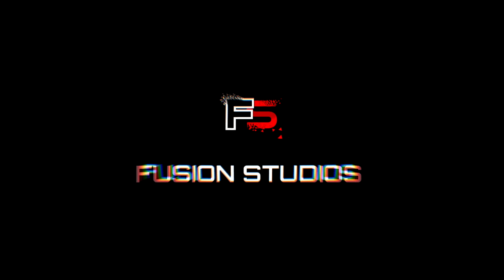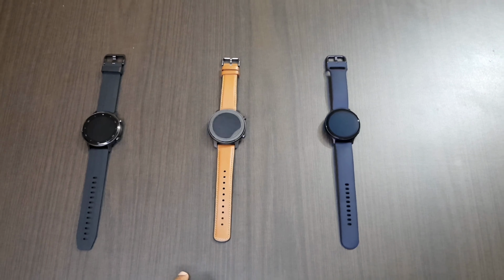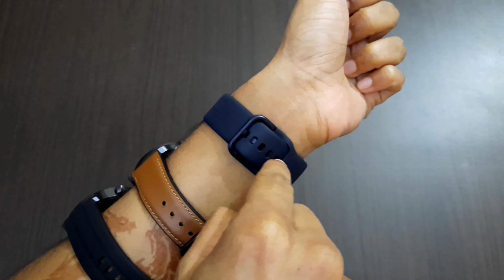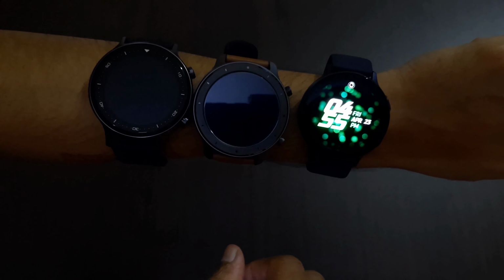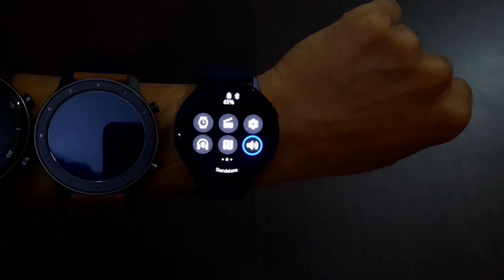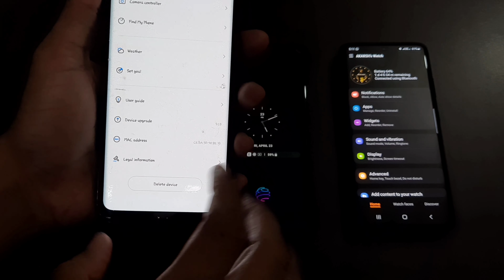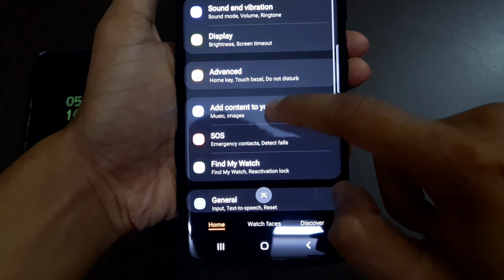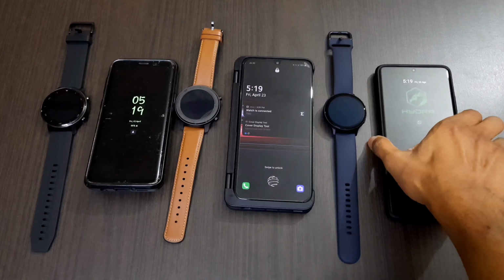Samsung Galaxy Active 2 Vs Amazefit GTR Vs Realme Watch S | Detailed Real Life comparison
The Samsung Galaxy Watch Active 2 (stylized as Samsung Galaxy Watch Active2) is a smartwatch developed by Samsung Electronics, running the Tizen operating system. The Active 2 was released in two sizes, 40mm or 44mm, and two connectivity formats, either Bluetooth or LTE capability. The LTE version functions as a standalone phone and allows a user to call, text, pay, and stream music or video without a nearby smartphone.

A lot of people like to wear a more formal looking watch to their workplace and a fitness tracker to the gym. The Amazfit GTR looks to marry the two with a great degree of success. The Amazfit GTR has a sharp, 1.39-inch AMOLED display that boasts of 326-ppi pixel density. This watch has a round dial with a stainless steel body measuring 47.2 mm in diameter. Despite the steel construction, the company has managed to keep its weight under 50 grams. A fitness product keeping its weight in check is a good start. The watch is extremely comfortable to wear for long hours and the strap material doesn’t cause sweating or skin irritation.
Realme Watch S comes with 1.3 inches IPS LCD capacitive touchscreen providing 360 x 360 pixels. The device comes with a 49.1% screen-to-body ratio that provides 278 PPI density and protected by Corning Gorilla Glass. Realme Watch S consists of a 5.0 Bluetooth version with a messaging feature such as Email and IM. The sensors include Accelerometer, heart rate, and SpO2. The device is fueled with a Non-removable Li-Ion 390 mAh battery + Wireless charging. It is available in a single color Black. The dimension of the smartwatch is 47 x 47 x 12 mm and it weighs 48 grams. The smartwatch is built with a glass front, aluminum frame, and plastic back while it is IP68 dust/water-resistant.

Link to buy is given below -:

Samsung Galaxy Active 2

Samsung Galaxy Active 2 Watch -Aluminium, 44 mm (Black) :

Samsung Galaxy Watch Active 2 (Bluetooth, 44 mm) - Silver, Aluminium Dial, Silicon Straps :

Samsung Galaxy Watch 3 45mm Bluetooth (Mystic Silver),SM-R840NZSAINS :

Samsung Galaxy Watch Active 2 (Bluetooth, 44 mm) - Black, Aluminium Dial, Silicon Straps with Buds+ :

GetTechGo Magnetic Milanese 20mm Strap Compatible with Samsung Galaxy Watch 3 41mm,Galaxy 42mm,Active,Active 2/AmazeFit BIP,Lite,GTS,GTR (42mm)/RealMe Classic,Fashion & watches with 20mm Lugs-Black :

GetTechGo Soft Silicon 20mm Strap Compatible with Samsung Galaxy Watch 3 41mm,Galaxy 42mm,Active,Active 2/AmazeFit BIP,Lite,GTS,GTR(42mm)/RealMe Classic,Fashion & watches with 20mm Lugs Wine Red :

GetTechGo Soft Nylon 20mm Strap Compatible with Samsung Galaxy Watch 3 41mm,Galaxy 42mm,Active,Active 2/AmazeFit BIP,Lite,GTS,GTR(42mm)/RealMe Classic,Fashion & watches with 20mm Lugs-Tricolor :

V-TAN 20mm Leather Plus Silicone

20mm Watch Straps Compatible with Samsung Galaxy Watch 42mm/Galaxy Watch Active/Active2 Bands Soft Silicone Sport Wristbands Watch Strap 91015 (Multicolour;Size Small) :

Zitel® Charger Dock Compatible with Samsung Galaxy Watch Active 2 40mm / 44mm & Active 1 40mm - USB Watch Charging Cable 3.3ft 100cm - Black :

Sankel Replacement Charging Cable Dock Cradle for Samsung Galaxy Watch Active Sm-R500/galaxy Watch Active 2 40mm Sm-R830 and 44mm Sm-R820 (Black) :

Huami Amazfit GTR

Huami Amazfit GTR Stainless Steel (47mm) :

Huami Amazfit GTR Glitter Edition (42mm) :

Acm Watch Strap Stainless Steel Metal 20mm Compatible with Huami Amazfit Gts 2 Mini Smartwatch Belt Luxury Band Royal Black :

ACUTAS® Milanese Loop Stainless Steel Metal Replacement Wristbands for Fitbit Versa (Black) (Size:Large) :

Acm Watch Strap Stainless Steel Metal 22mm Compatible with Huami Amazfit GTR 2 Smartwatch Belt Matte Finish Luxury Band Silver :

Realme Watch S

ogtech Screen Protector Compatible with Realme S Watch [9H Hardness Screen Guard Better Than Tempered Glass] (Pack of 2) :